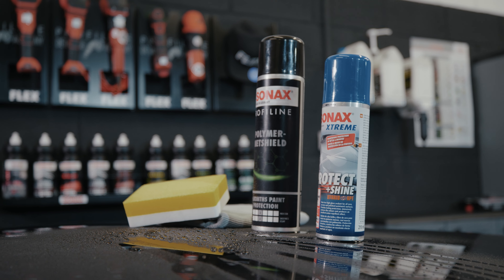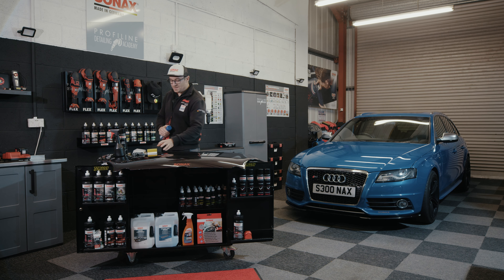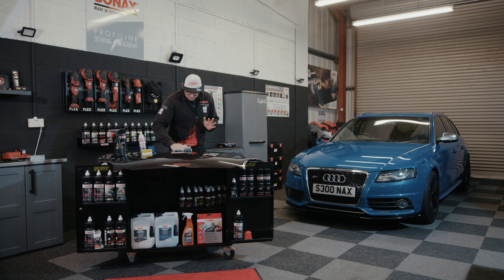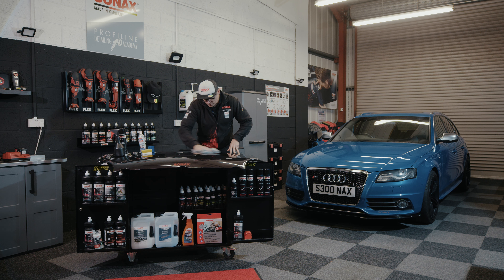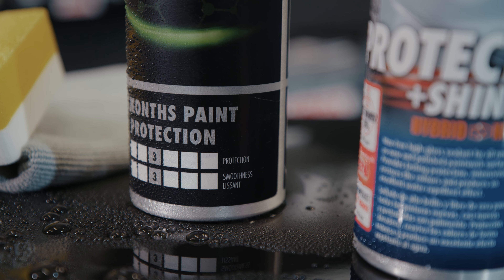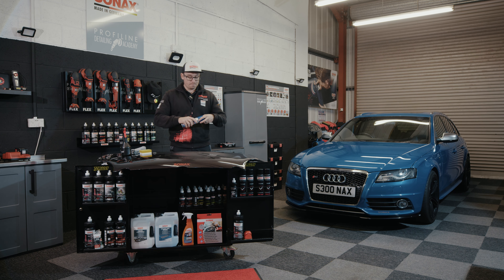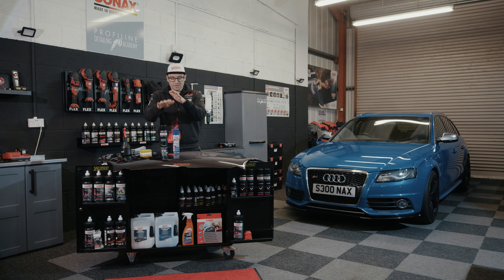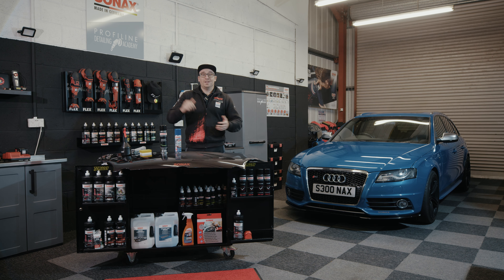Easy 6 months Coating with SONAX Protect & Shine/Polymer Netshield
Protecting your vehicle for 6 months can not be easier than this! easy to apply easy to remove and safe for all surfaces including plastics! gives amazing gloss and the protection and water behaviour needs to be seen to be believed.